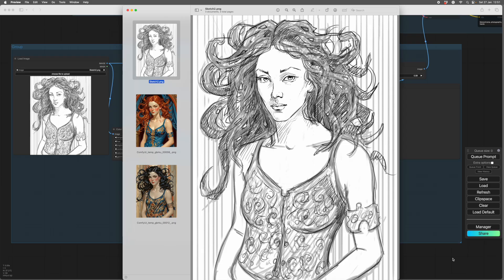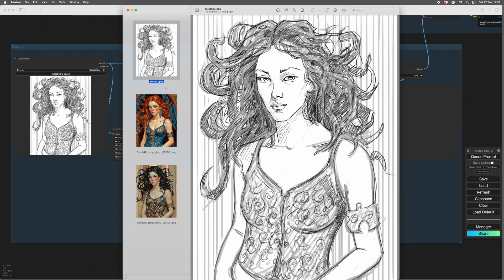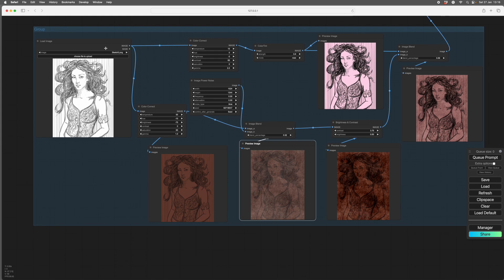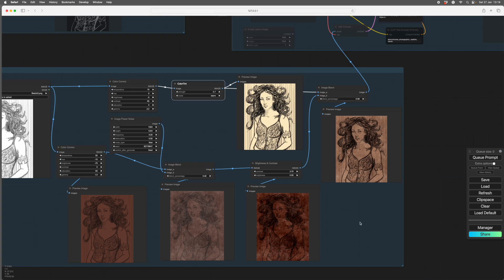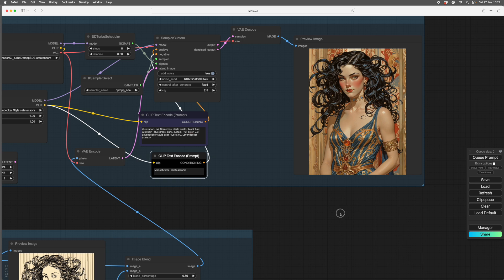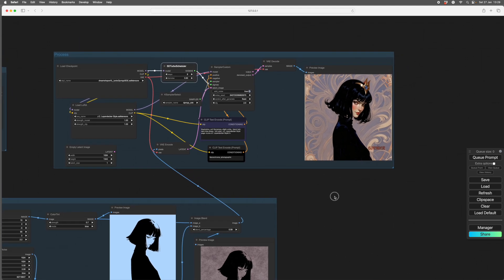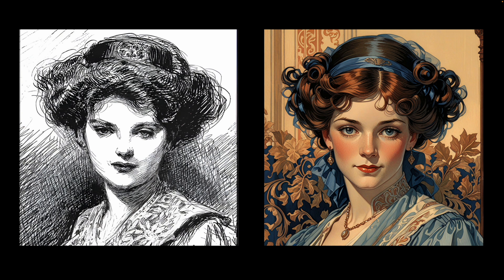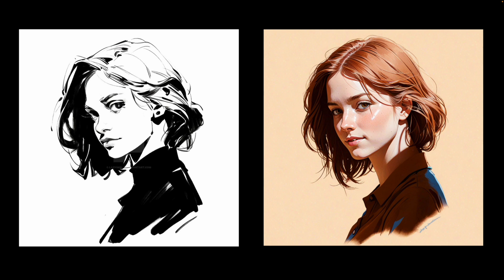Going From a Drawing to a Colour Final in ComfyUI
A work in progress really. I needed a more direct way of rendering an image from an in-progress sketch. So this is what I came up with. I'd welcome any ideas to improve but it does the job I want better than I'd expected. Workflow in Video below.

Here is a slightly simpler workflow version with uniform noise.